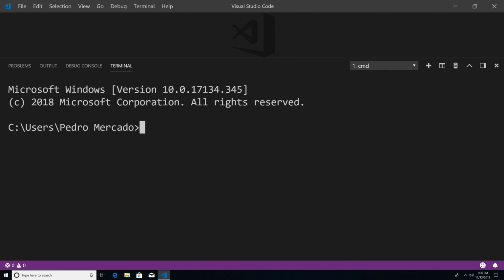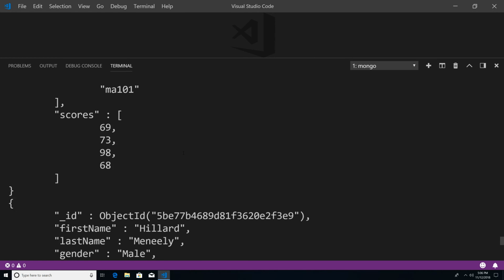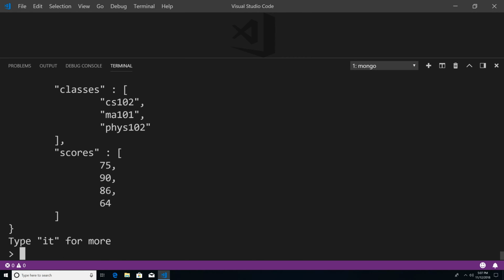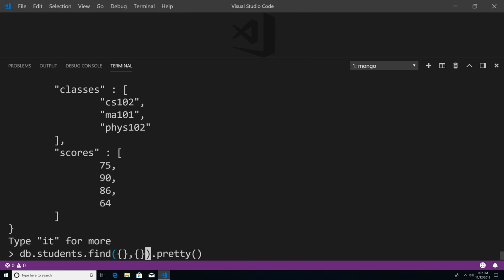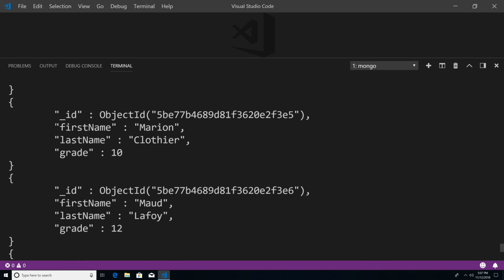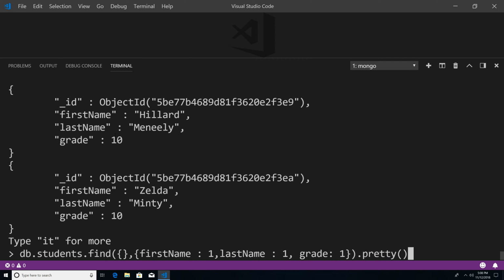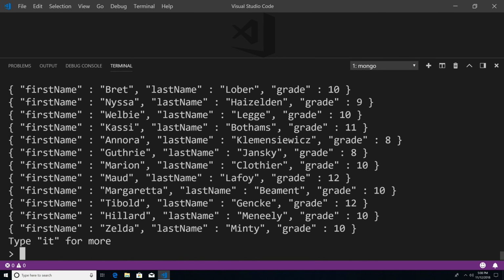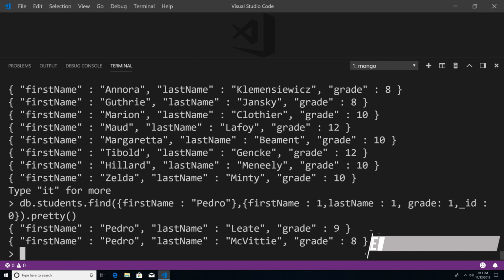Using Projections Within MongoDB to Limit Fields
Learn how to use Projections within mongodb in order to limit the fields we get back from queries. Sometimes we are not interested in all the fields that a document has within a collection. Instead we only want certain fields. Using Projection allows us to get the data fields that we are interested.
If you don't know how to insert the dummy data you can follow the video here: